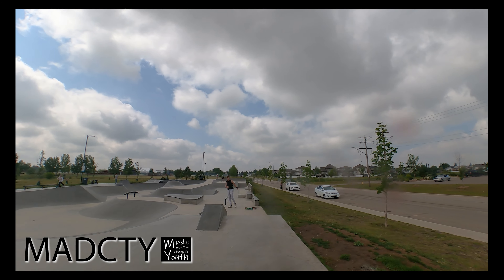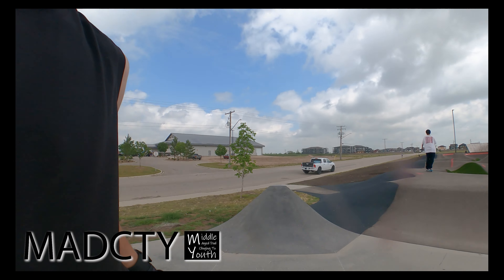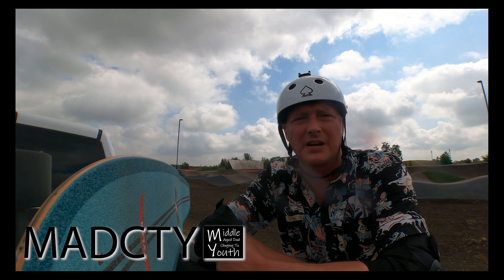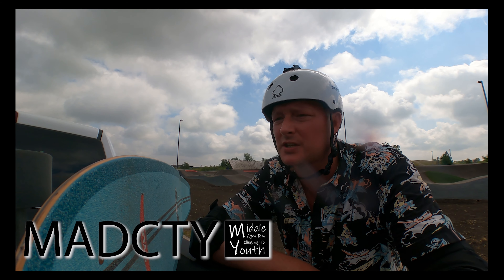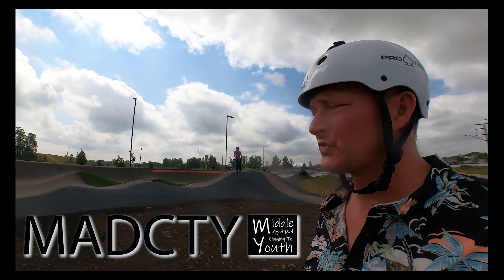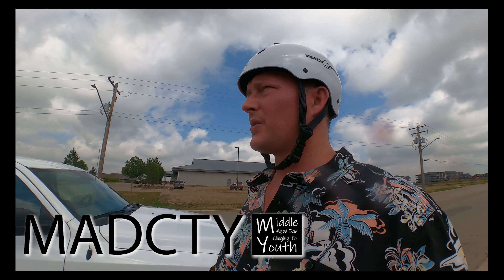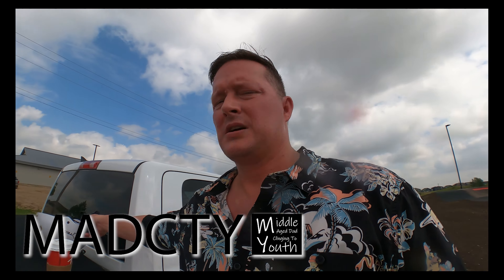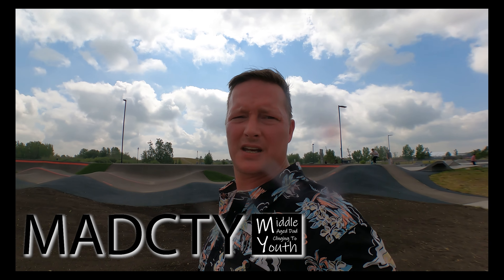Carver Surfskate at Martensville Pumptrack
The second session of the season out at the pumptrack, with having been riding the surfskate lately at a small skatepark across from my office I've gained more confidence on riding it at speed and carving through turns on an embankment... this is a first for me to be pumping and carving my way through the full circuit without pushing or stopping.

Skateboard: Carver "Tyler 777" with C7 trucks